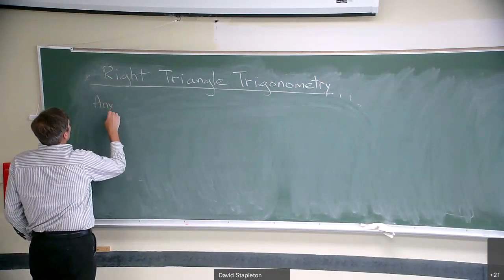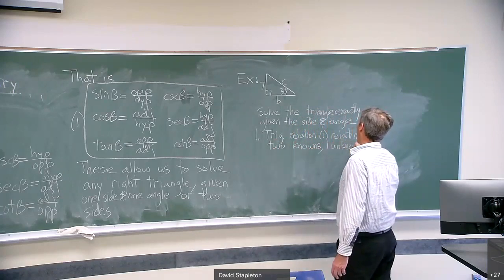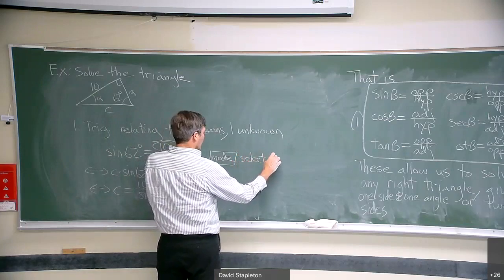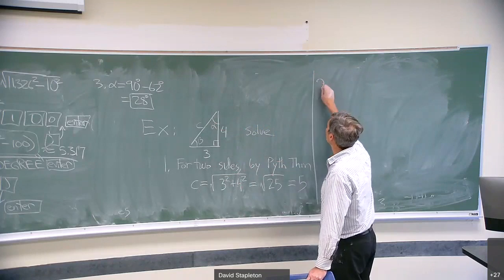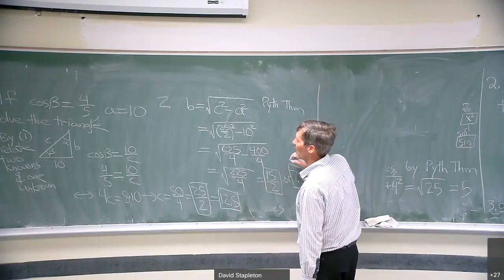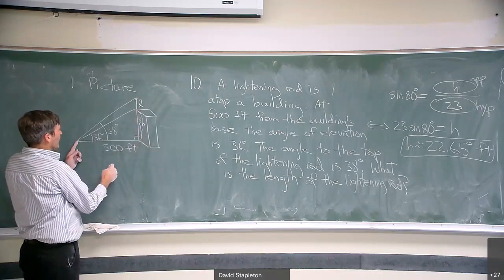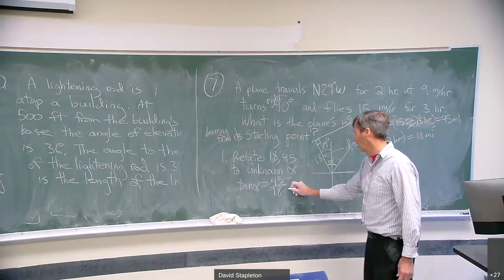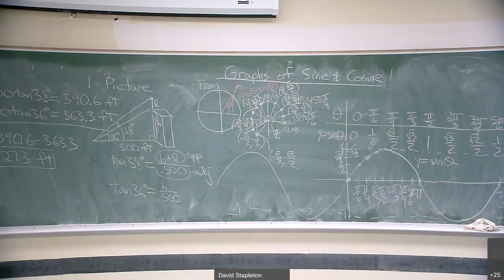5 4 Right Triangle Trig